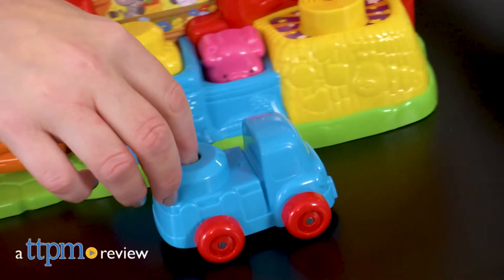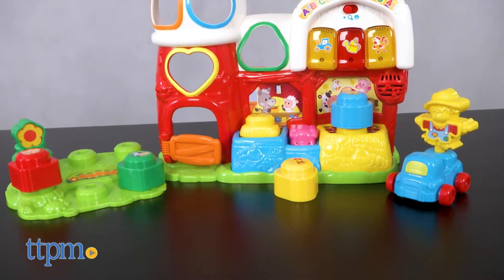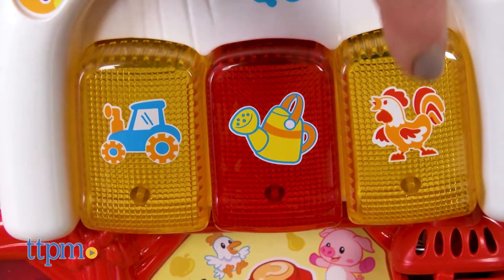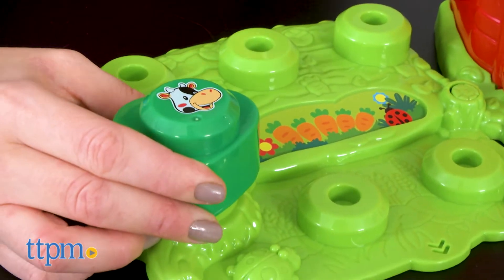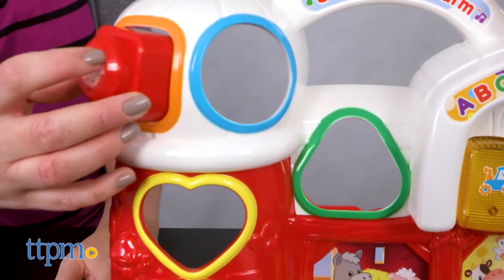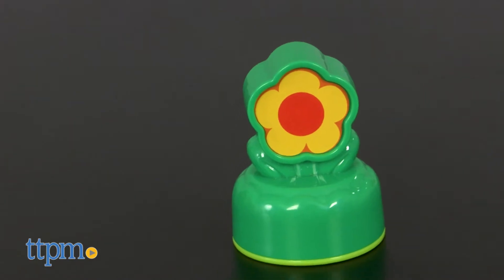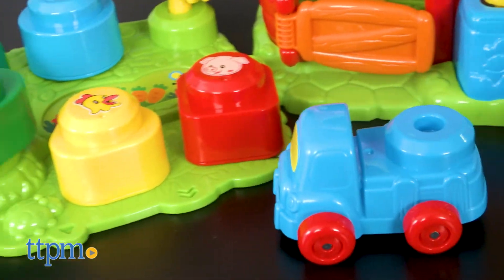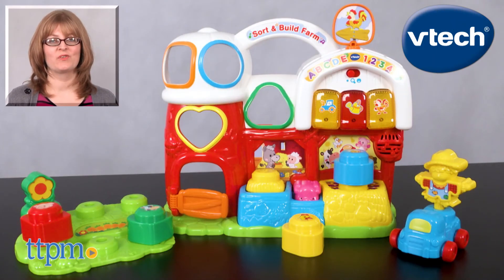Sort & Build Farm from VTech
Go down on the farm with the Sort & Build Farm playset! Two modes of play! Press buttons and place animal blocks on a Smart Block Recognition Point to activate music, sounds, and phrases! Also has a building plate and shape sorter! See all the fun features in this video review! For full review and shopping info

Product Info: Get ready for a fun day on the farm with the Sort & Build Farm. This cute barn playset introduces babies and toddlers to animals, colors, shapes, and more through more than 125 songs, melodies, sounds, and phrases.

There are two modes of play: Explore Mode and Pretend Mode. In either mode, kids can press the light-up buttons with images of a tractor, watering can, and rooster on them to hear more about those objects, fun sounds, tunes, and answer simple questions. The toy might also ask kids to find a specific animal block either by name or by the sound it makes, and then kids must place that block on the Smart Block Recognition Point to hear fun sounds as lights flash. Kids can also put the animal blocks or the flower block on the Smart Block Recognition Point at any time to hear more fun sounds and music.

The set also has other play features, such as a building plate with space for six blocks, a shape sorter, a silo stacker, a rooster weather vane, a vehicle with a scarecrow riding inside, and a haystack that makes a pig pop up when you press down on it.

All of the pieces can be stored right on the playset when playtime is over.